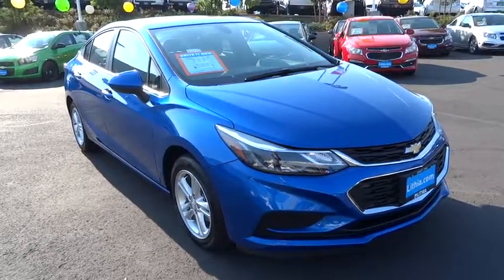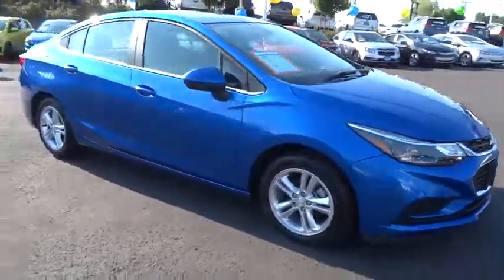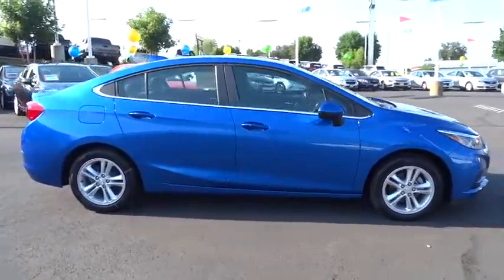2016 CHEVROLET CRUZE Redding, Eureka, Red Bluff, Chico, Sacramento, CA G7307026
2016 CHEVROLET CRUZE

Moonroof, Heated Seats, Aluminum Wheels, SUNROOF PACKAGE, Turbo Charged, Onboard Communications System, Satellite Radio. LT trim, KINETIC BLUE METALLIC exterior and JET BLACK interior. FUEL EFFICIENT 42 MPG Hwy/30 MPG City! CLICK NOW!br /br /KEY FEATURES INCLUDEbr /Back-Up Camera, Satellite Radio, Onboard Communications System, Aluminum Wheels. Remote Trunk Release, Steering Wheel Controls, Electronic Stability Control, Heated Mirrors, Bucket Seats. br /br /OPTION PACKAGESbr /SUN AND SOUND PACKAGE includes (ZLA) Technology Package [includes (IO5) Chevrolet MyLink Radio, (UQA) Bose premium 9-speaker system, (UDD) color Driver Information Center and (UMN) miles/kilometers speedometer instrumentation] and (ZLN) Sunroof Package [includes (CF5) power sunroof, (D6I) driver and front passenger illuminated vanity mirrors visors and (C93) interior ambient lighting] (Requires (6K5) Convenience Package. Not available with (WPR) Driver Confidence Package.), CONVENIENCE PACKAGE includes (BTM) Keyless Start, (ATH) Keyless Access, (KA1) heated driver and front passenger seats and (AH5) driver 8-way power seat adjuster (Also includes (BTV) remote vehicle starter system. KINETIC BLUE METALLIC, ENGINE, 1.4L TURBO DOHC 4-CYLINDER DI with Continuous Variable Valve Timing (CVVT) (153 hp [114.08 kW] @ 5600 rpm, 177 lb-ft of torque [239 N-m] @ 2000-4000 rpm), TRANSMISSION, 6-SPEED AUTOMATIC, SUNROOF PACKAGE (CF5) power sunroof, (D6I) driver and front passenger illuminated vanity mirrors visors and (C93) interior ambient lighting, TECHNOLOGY PACKAGE includes (IO5) Chevrolet MyLink Radio, (UQA) Bose premium 9-speaker system, (UDD) color Driver Information Center and (UMN) miles/kilometers speedometer instrumentation, AUDIO SYSTEM FEATURE, BOSE PREMIUM 9-SPEAKER SYSTEM br /br /Horsepower calculations based on trim engine configuration. Fuel economy calculations based on original manufacturer data for trim engine configuration. Please confirm the accuracy of the included equipment by calling us prior to purchase. br /